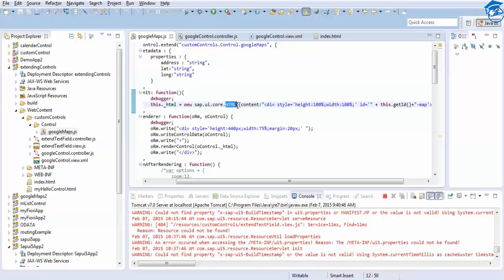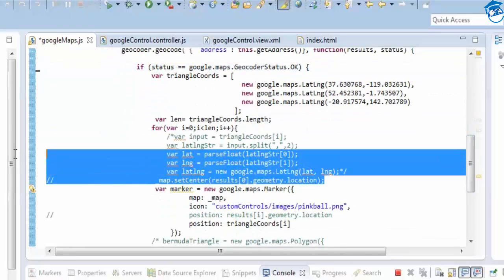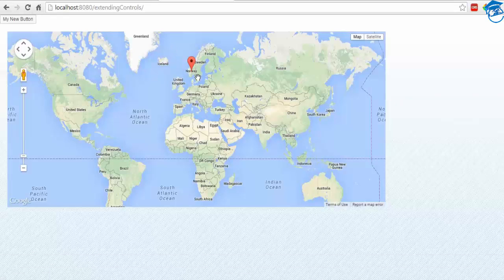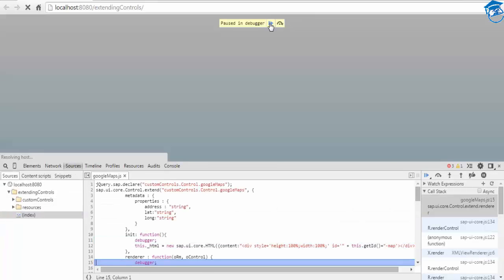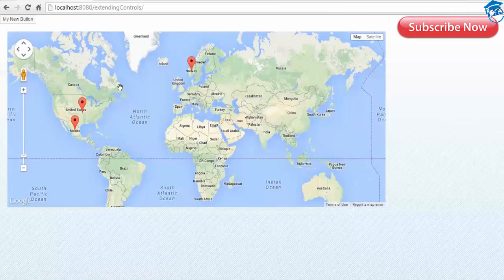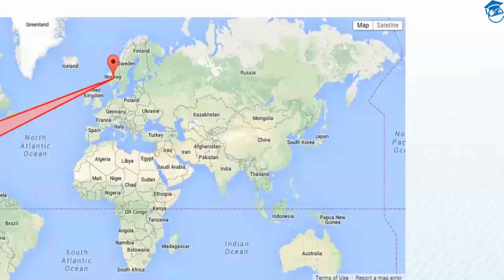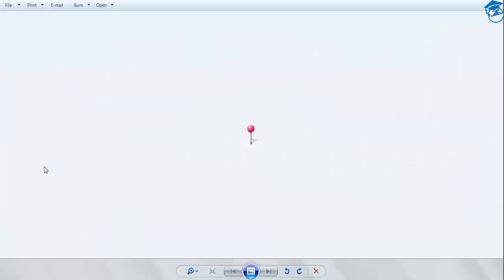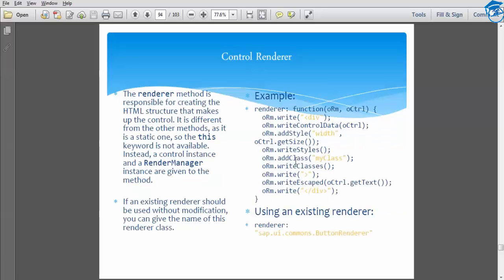SAPUI5 Tutorials | SAPUI5 Project | Google Map Control in SAPUI5 Applications | Part 2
omputer science: SAPUI5 Tutorial

SAPUI5 Project
How to extend a google control from the scratch
Google Map Control
How to connect Google Map Control in SAPUI5 Applications